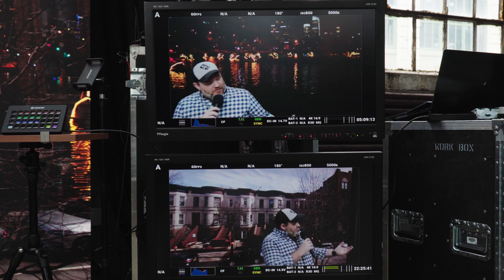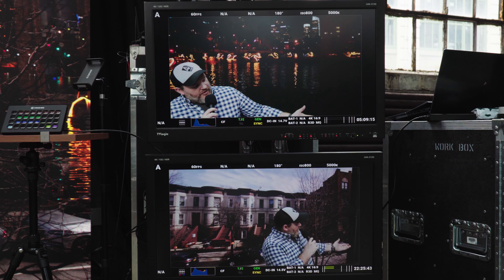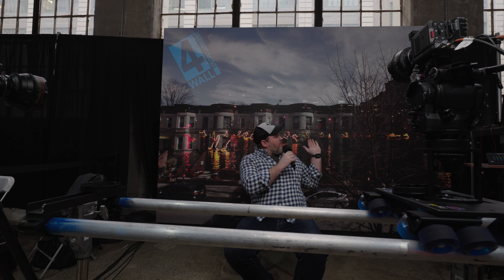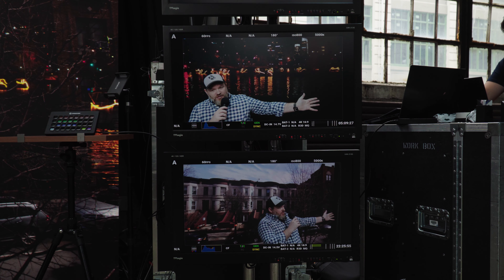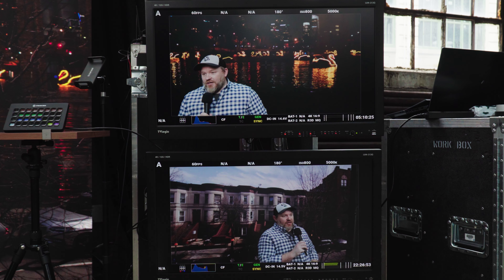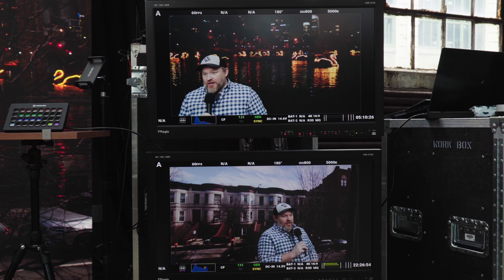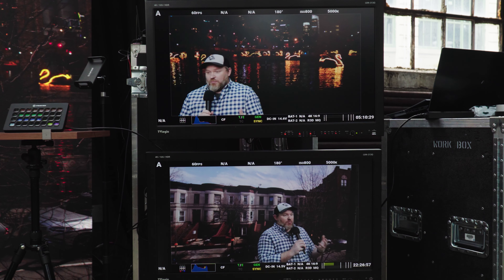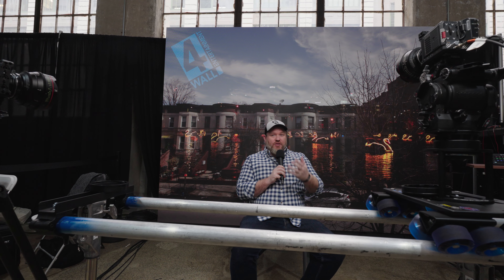Dual Background Virtual Production Trade Show Interview 4 Wall @ Cine Gear Expo Brooklyn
Ben Danielowski, Vice President of Special Project at 4 Wall during CINE Gear Expo Brooklyn. Ben was demonstrating dual background recording using two cameras at different frame rates in order to have two separate backgrounds during live broadcasts.

Rolling YouTube Studio

The Road to NAB2023: Rolling Multiple Camera Interview Stand

I'm looking for lodging sponsorship at NAB 2023 for a hotel and/or Airbnb (or similar).  I'll use the rolling interview stand that needs to be transported (rolled) to and from each day. Please watch some of the videos from the Profusion Expo on my channel.

My email is my channel name at @gmail.com